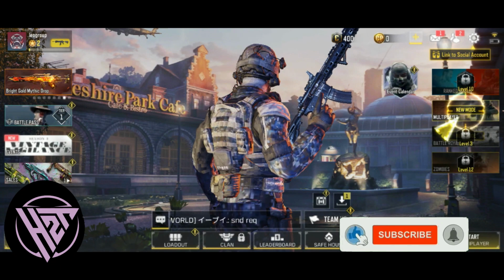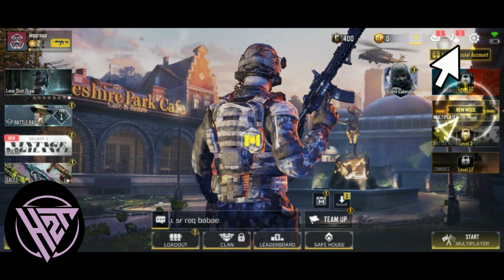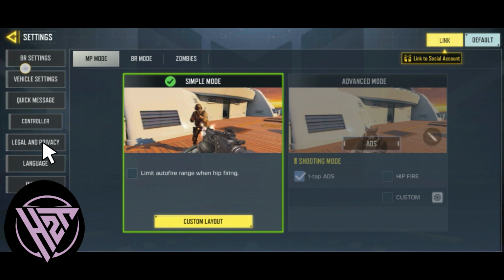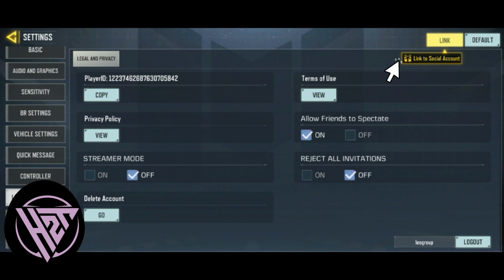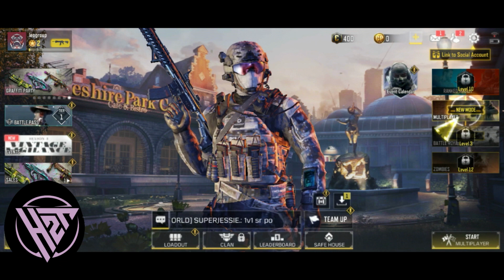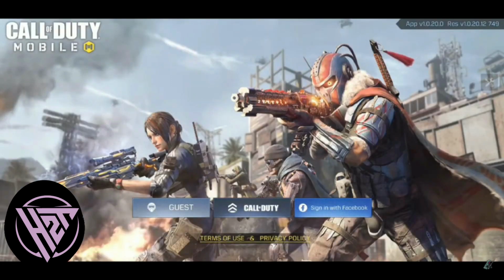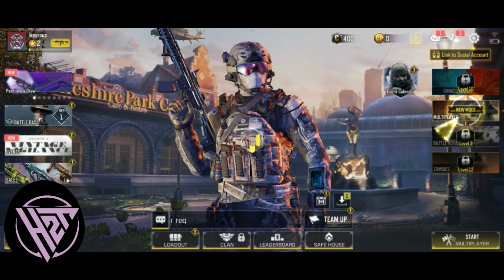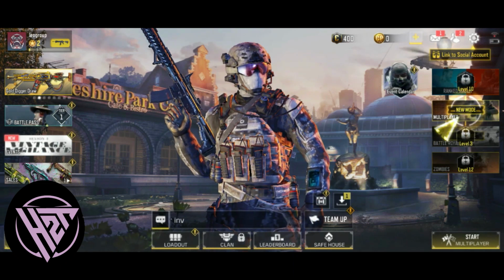How To Switch Account in Call of Duty Mobile | log out/log in with Facebook Cod Mobile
In This Tutorial, You'll learn "How To Switch Account in Call of Duty Mobile | log out/log in with Facebook Cod Mobile". Here in the "How To Switch Account in Call of Duty Mobile | log out/log in with Facebook Cod Mobile" tutorial,  We'll guide you through the process of switching accounts in Call of Duty Mobile, specifically focusing on how to log out and log back in with Facebook. Whether you're looking to switch between multiple accounts or simply want to troubleshoot login issues, we've got you covered!